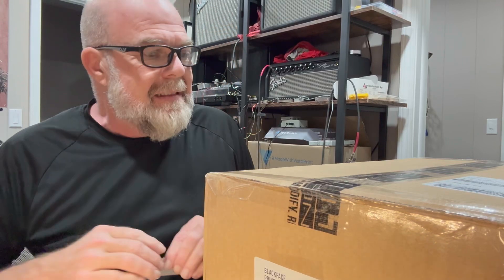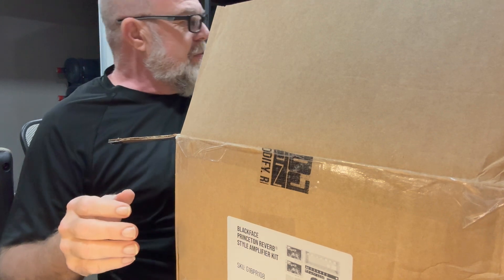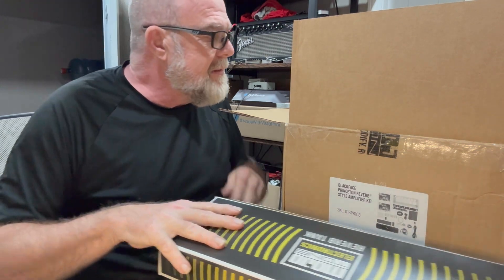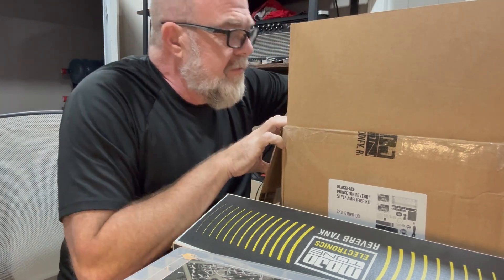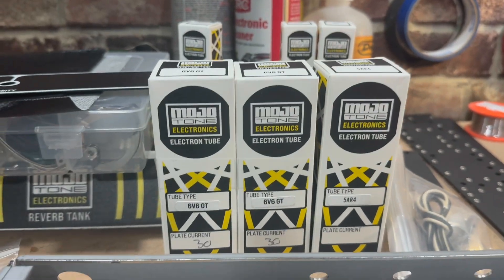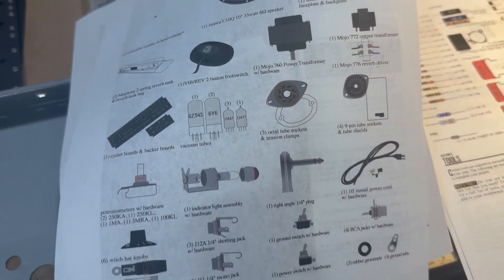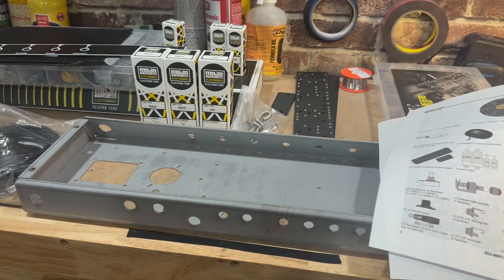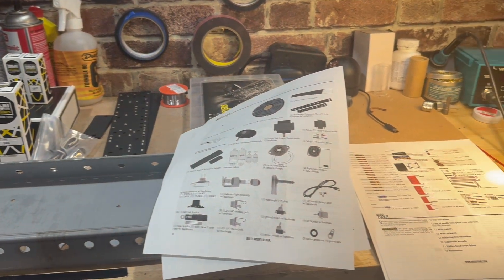Build Your Own Vintage Sound: Mojotone's Diy Princeton Reverb Amp Kit!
Unboxing and inspecting the Mojotone Princeton Reverb Amplifier Kit. I'm open to any tips or pointers you may have from personal experiences!